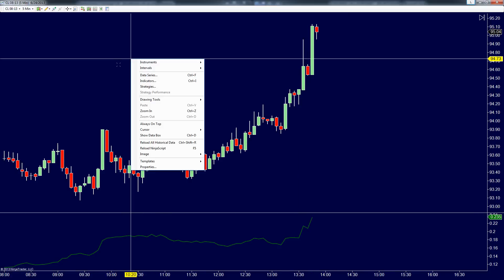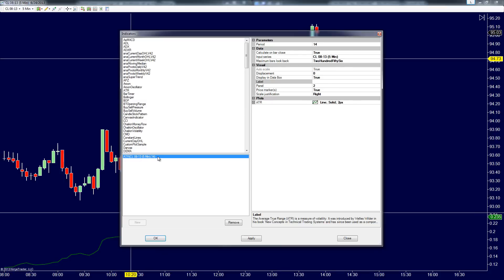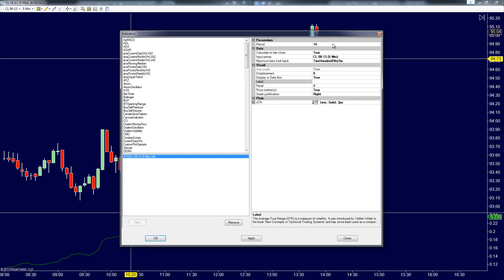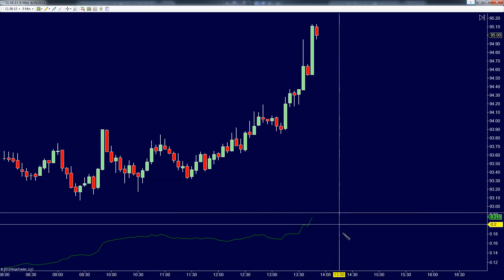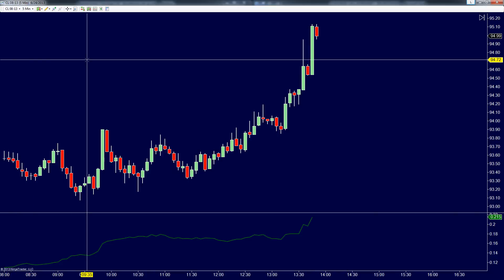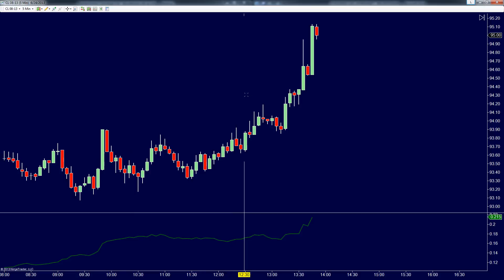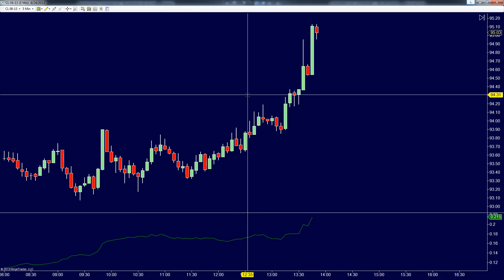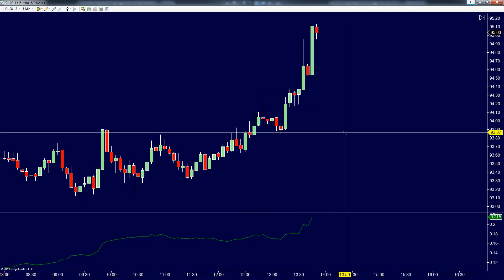How To Use An ATR Stop Loss - School Of Trade Support